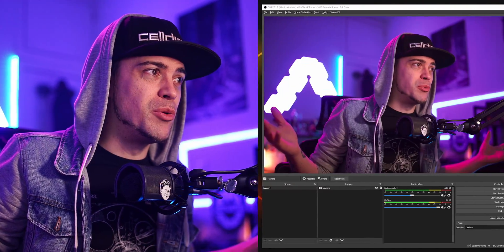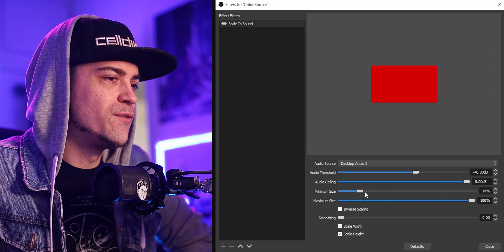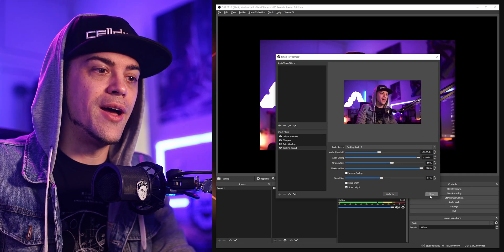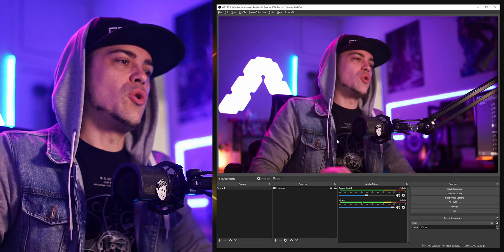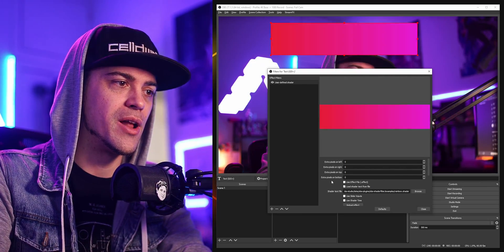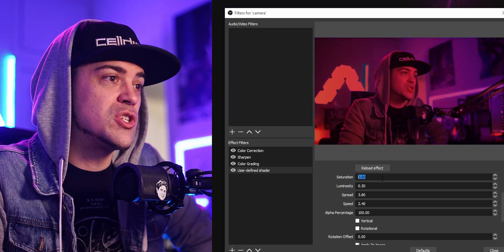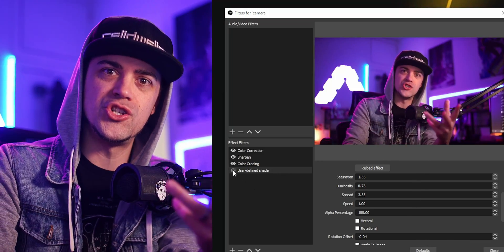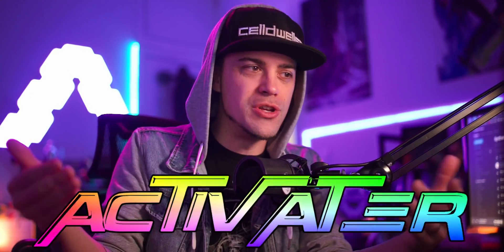Two MORE Awesome Plugins for OBS!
Two more GREAT plugins to help you out with your broadcasts! These two plugins are easy to install and super simple to use 'right out of the box'.

CHAPTERS:
0:00 - Intro
0:14 - Plugins
0:29 - Scale To Sound
1:31 - Setting Adjustments
2:28 - Other Uses
3:48 - Custom Shaders
5:25 - Other Uses
7:12 - Other Shaders
8:18 - Wrap Up
8:40 - Outro

Monday: 11am - 5pm
Tuesday: Other Content Day
Wednesday: 11am - 5pm
Thursday: Other Content Day
Friday: 11am - 5pm